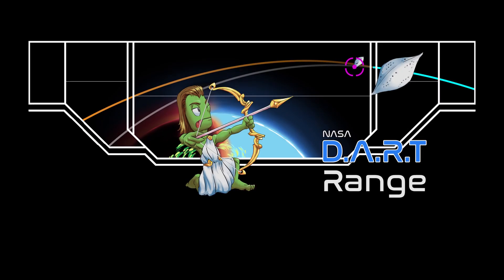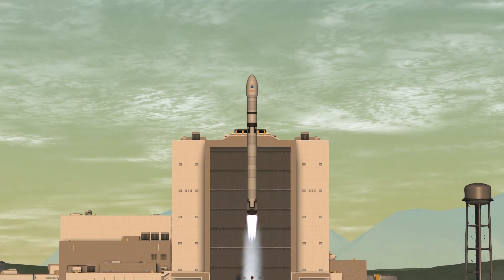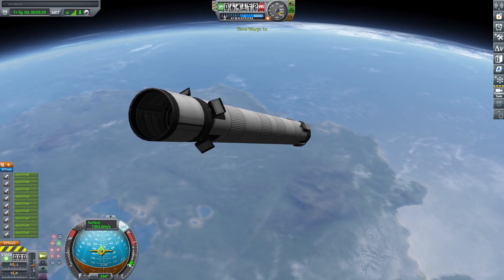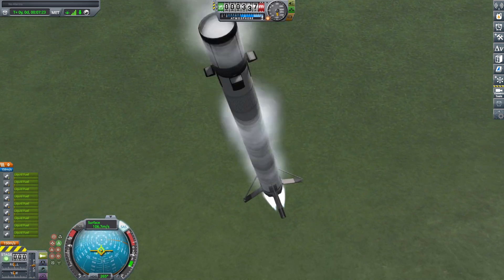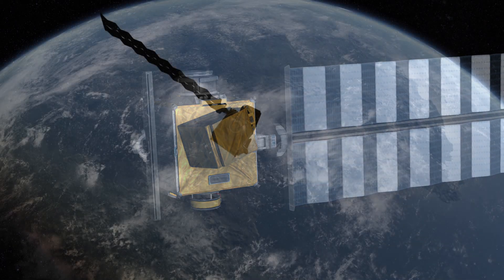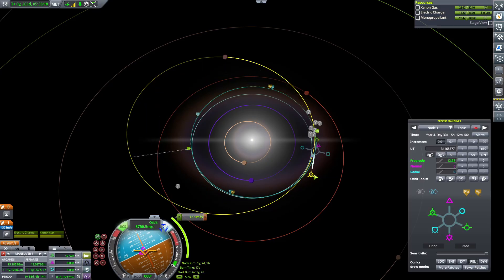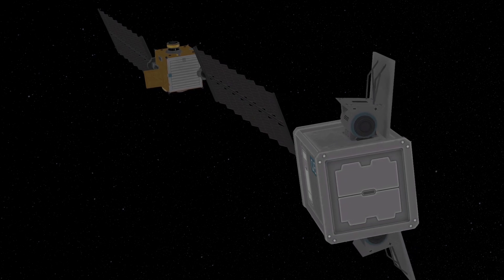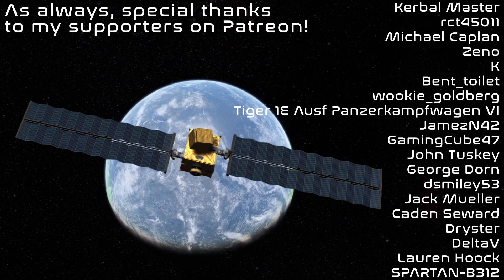Crashing into an Asteroid for NASA!